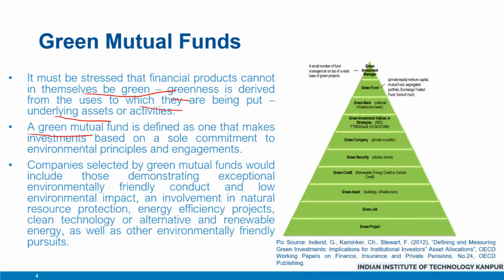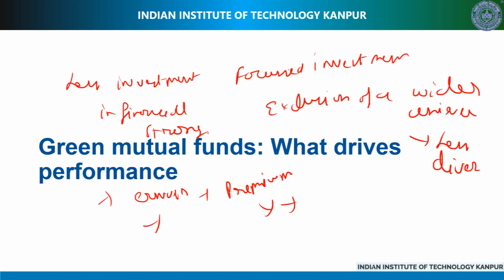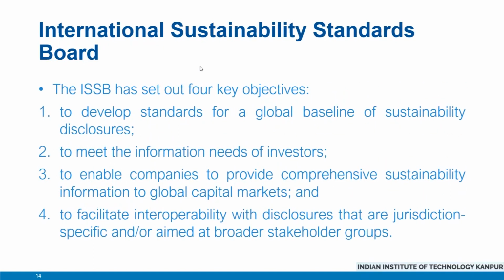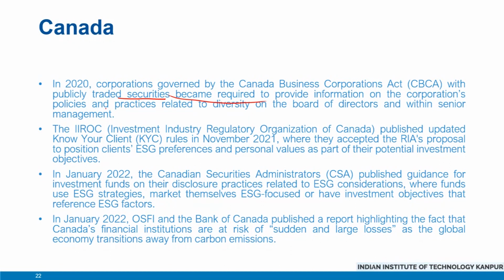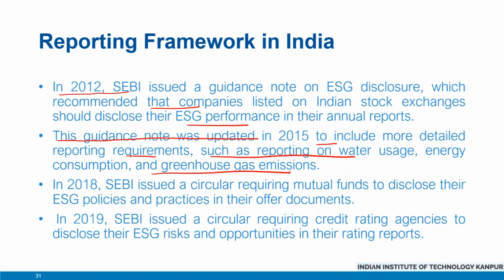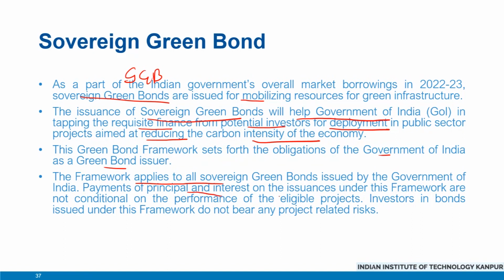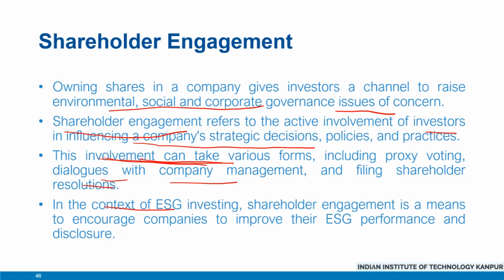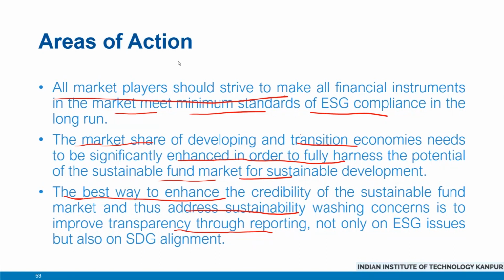Lecture 35: SRI across the Globe